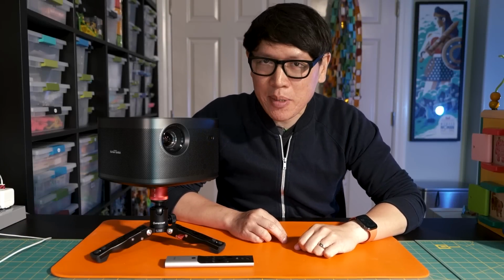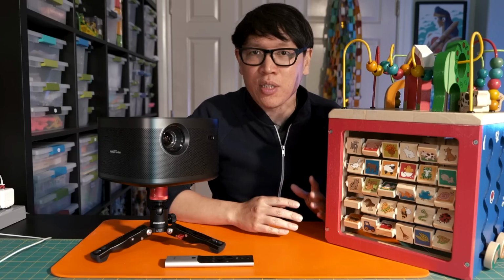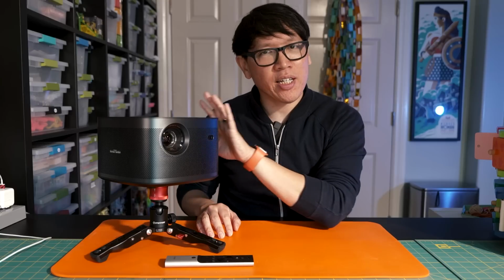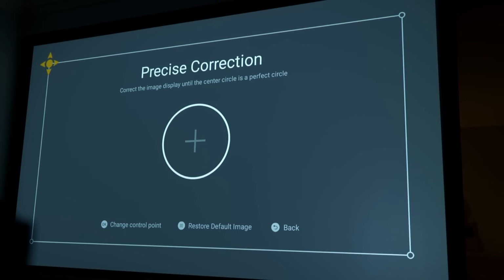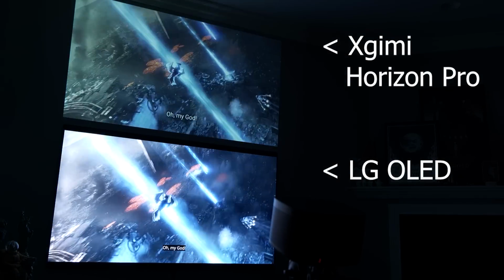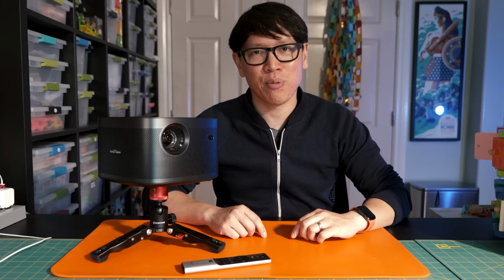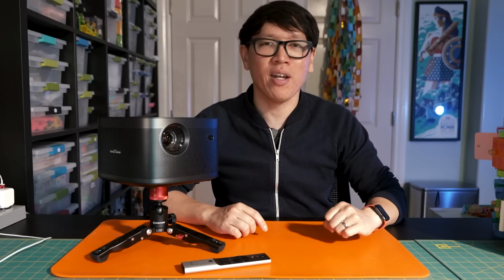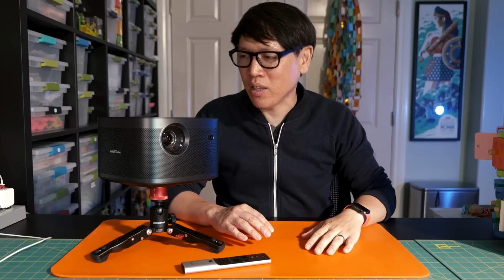XGIMI Horizon Pro Review: 4K DLP Projector vs OLED TV!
Does it make sense to run a projector as your primarily living room display? In reviewing the Xgimi Horizon Pro, we take a look at how modern DLP projectors work to display 4K HDR video from streaming services and gaming devices. Here's how this 4K projector compares in brightness and image quality to a comparably priced OLED television, as well as the benefits and tradeoffs of each technology.

XGIMI Horizon Pro 4K
iFootage table top tripod